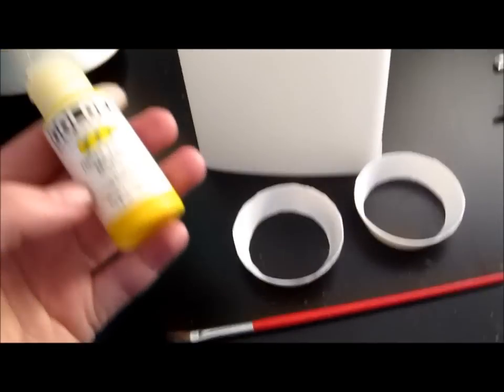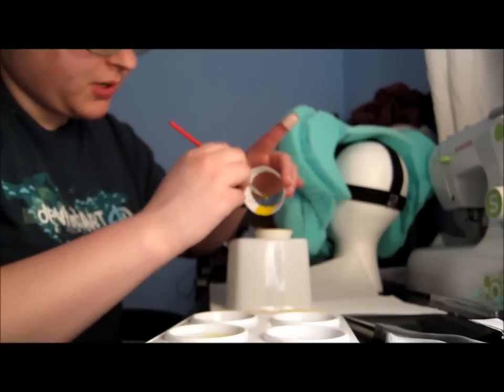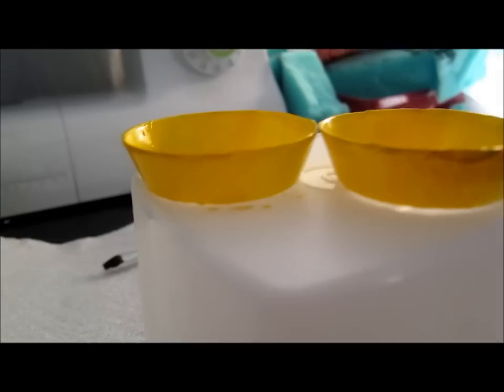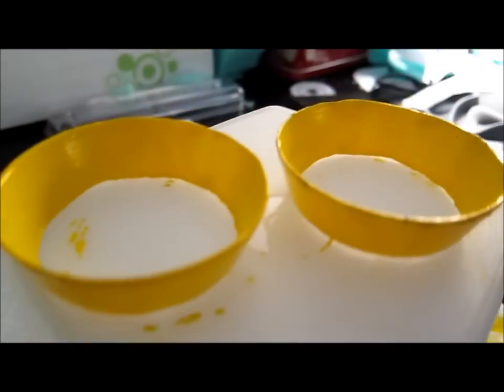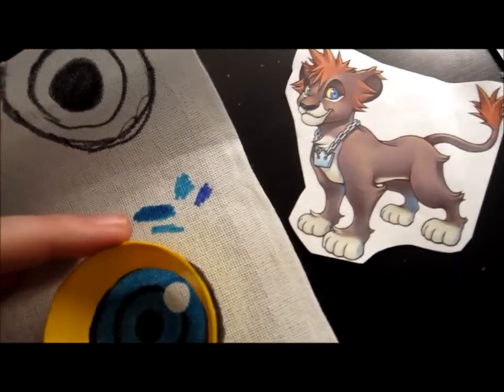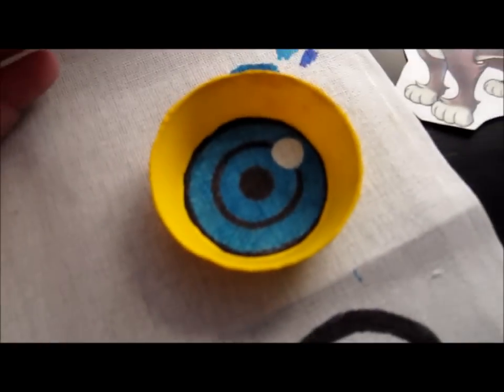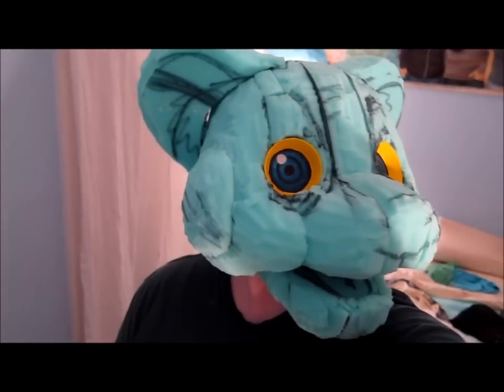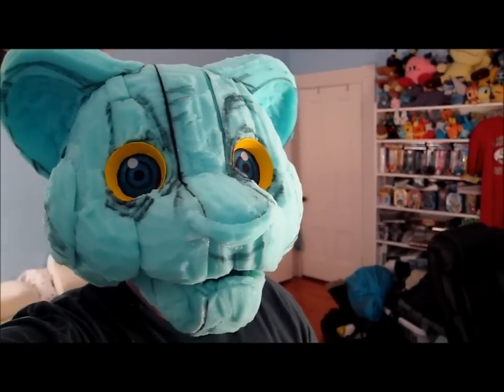KH2 Sora Lion Form Costume part 3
Here is the third part of my Costume progress. ^_^ This is Sora's Lion Form from Kingdom Hearts 2. He turns into this Form when he goes to the Lion King world called the Pride Lands. I decided to make this costume because I wanted to try something different from my other Costume, which was my Toothless the Dragon Costume! That was a big hit last year so I hope this one will be and even bigger hit! :D